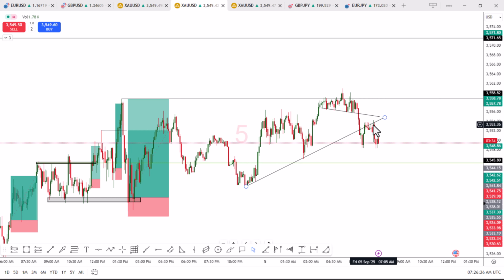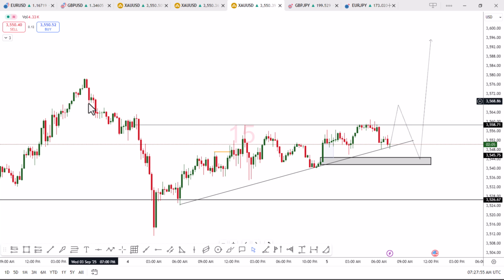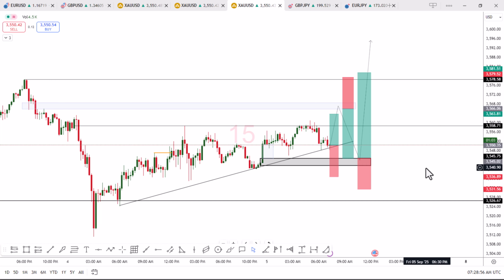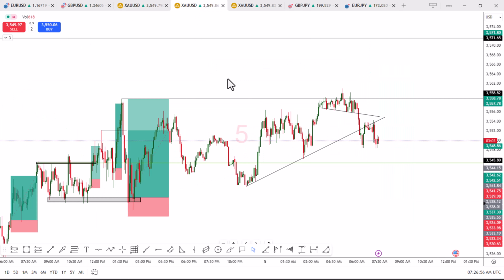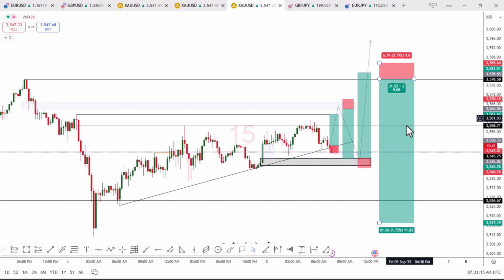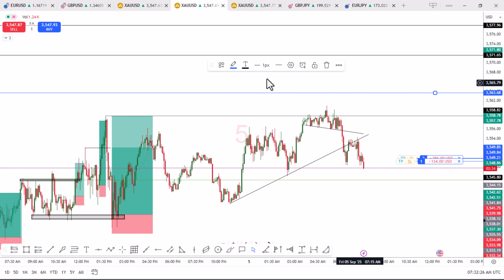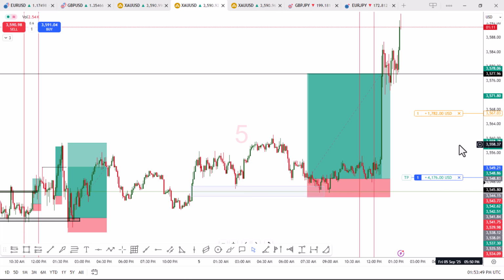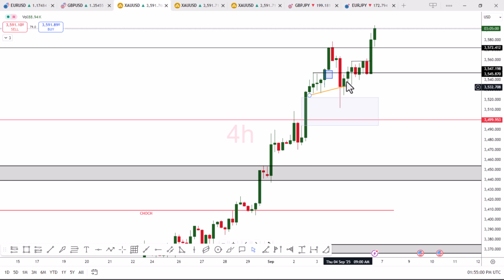How I catch big trades with SMC and follow the trend. +$9,500 in profits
Chapters